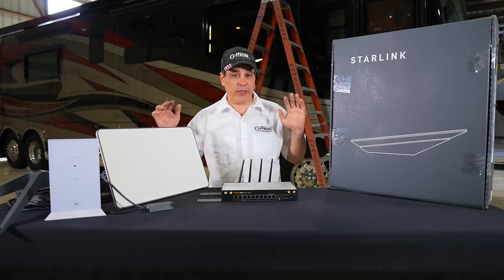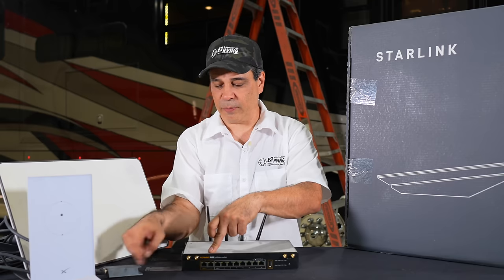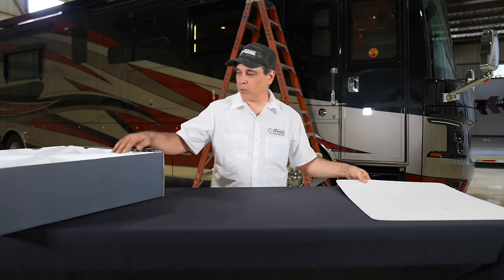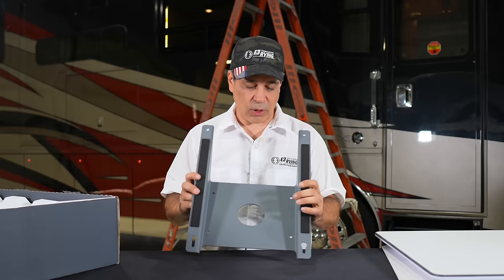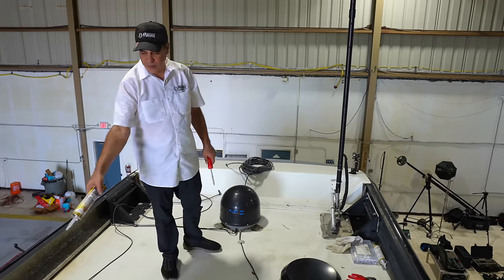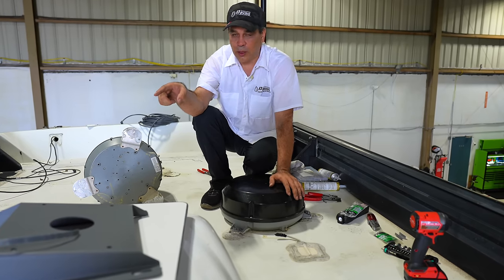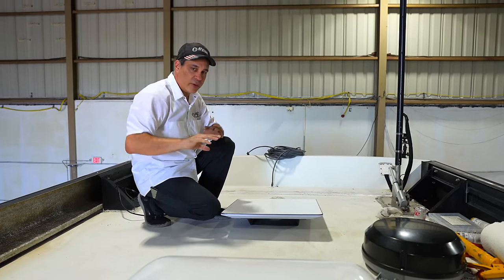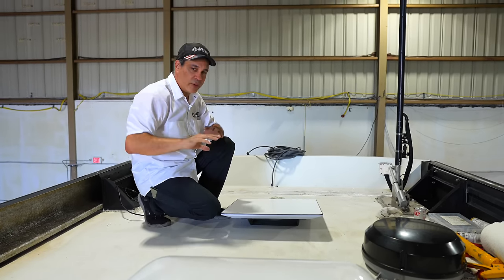Mind-Blowing Starlink Setup for RVs -Epic Install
Welcome to E3 Camping, where we explore the great outdoors without leaving behind modern connectivity! Today, we're at the cutting edge of RV camping tech, installing two Starlink High Performance dishes on our RV. This setup ensures we're never offline, whether we're deep in the woods or by the beach.

If you're passionate about camping, RVing, or just want to enhance your outdoor adventures with top-tier internet, then E3 Camping has got you covered. We're not just about camping; we're about staying connected while embracing nature.

In this video, we'll explain our dual Starlink installation process, the strategic placement for optimal signal capture, and how the Peplink MAX HD4 router integrates everything for seamless internet bonding. Discover the advantages of having reliable internet for navigation, streaming, work, or staying in contact with fellow camping enthusiasts.

Become an E3 Camping member for exclusive access to campground reviews, tech tutorials, and community events.

00:00 Intro
00:32 High Performance Starlink and Gen 2 Starlink
1:15 Peplink router
2:00 Bonding wifi signals
3:35 wifi fail-over
4:00 Gen2 Starlink Ethernet
4:50 Starlink Mini
5:30 Trent Palmer
6:15 unboxing Starlink
8:30 Starlink on yachts
11:00 Install start
13:00 5G Antenna
14:20 removing existing equipment
15:30 Mounting the High Performance Starlink
16:15 Running wires
17:15 install the Gen 2 Starlink
22:15 Mount for Gen 2 Starlink
24:00 installing receivers
26:00 Installing the peplink 5g HD
28:00 Peplink Configuration
29:15 3d printed mount
31:20 Lets go Flying